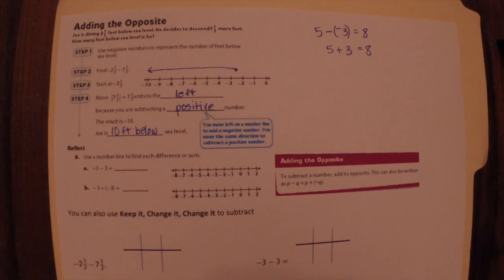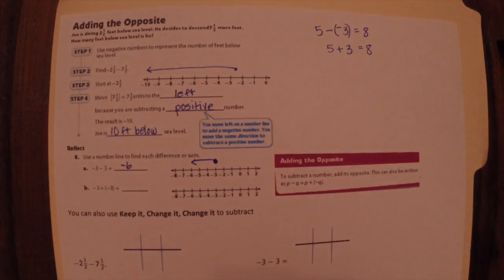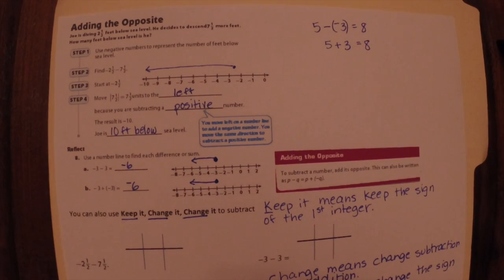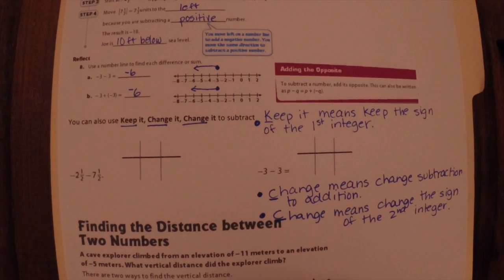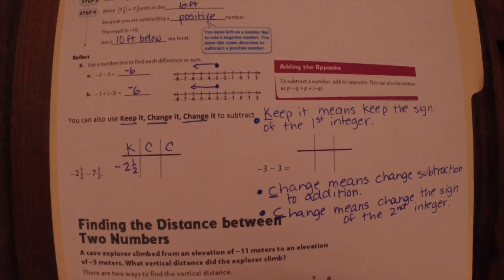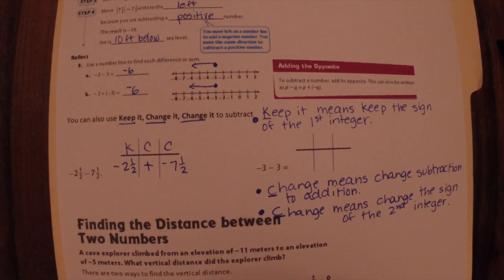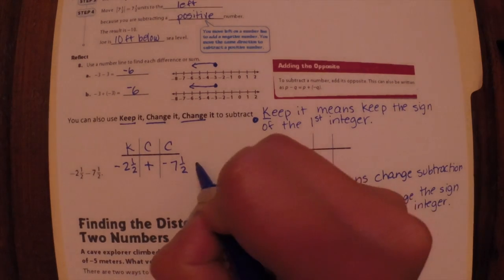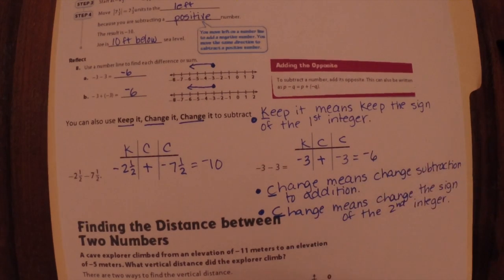lesson 1.4 (part two)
This video is about lesson 1.4 part 2